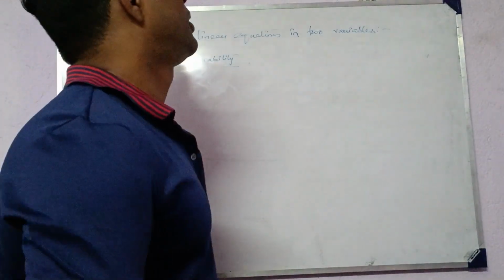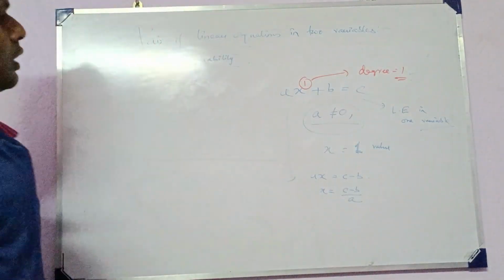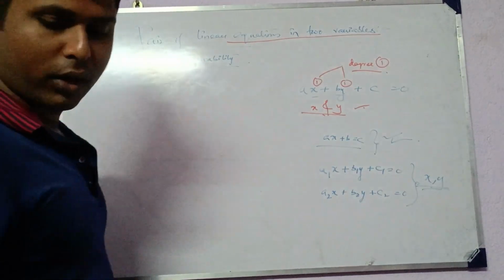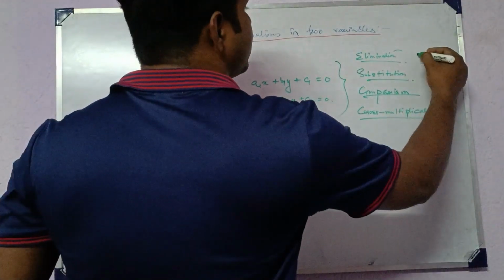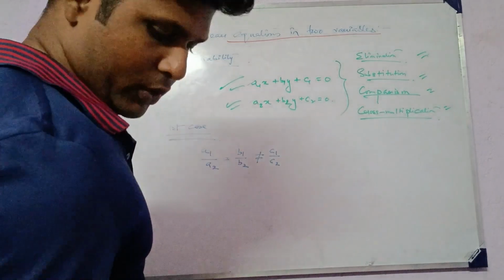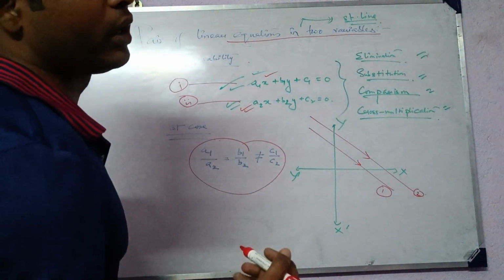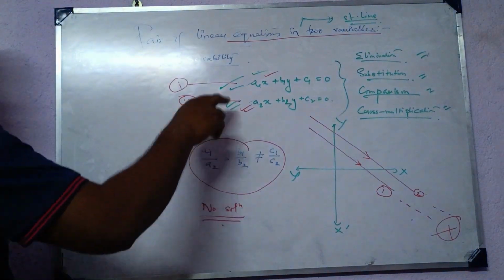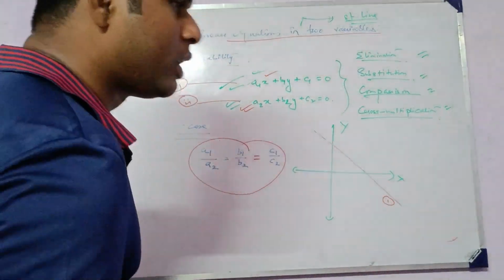Pair of linear equations.. solvability..